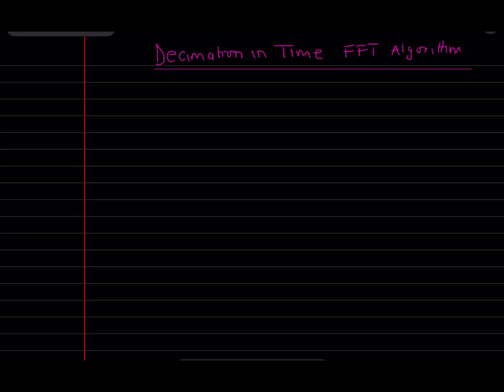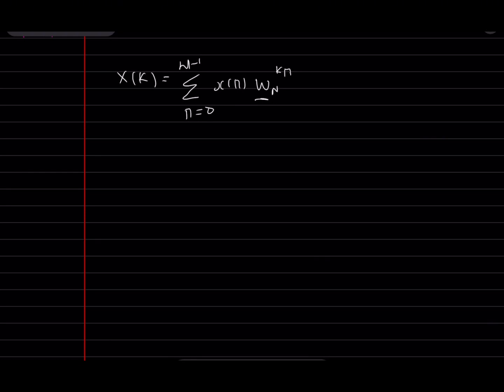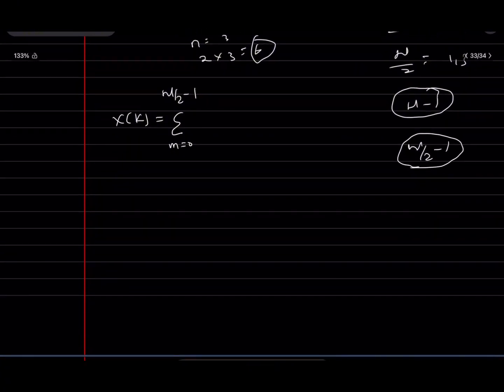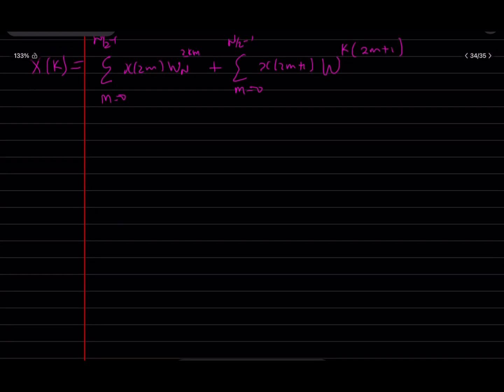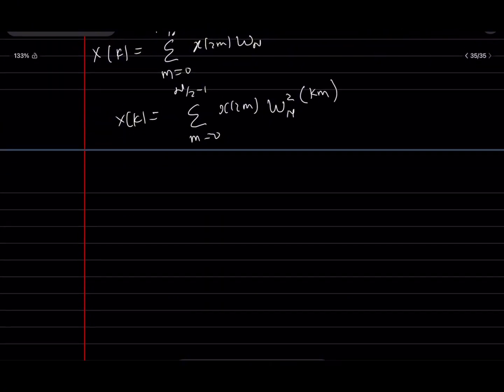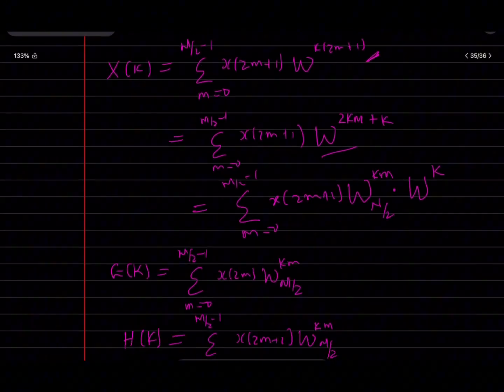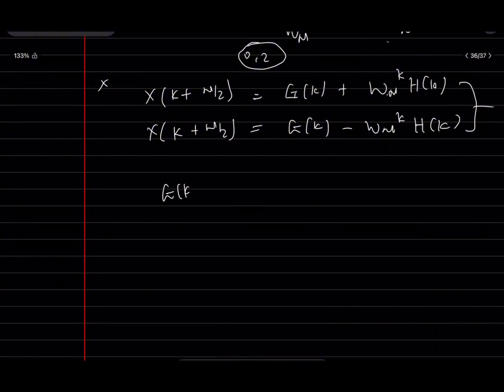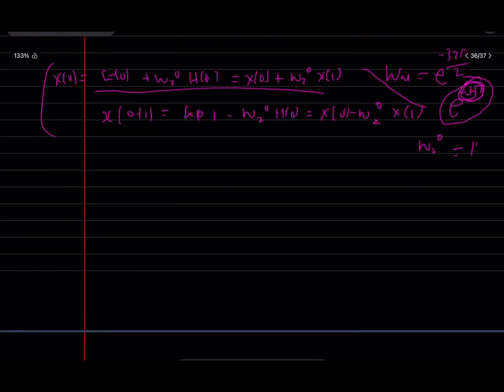Understanding Decimation in Time FFT Algorithm with Solved Examples.